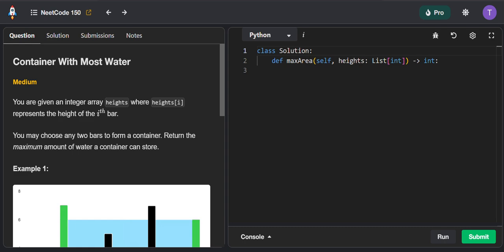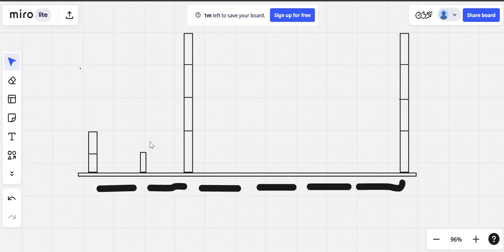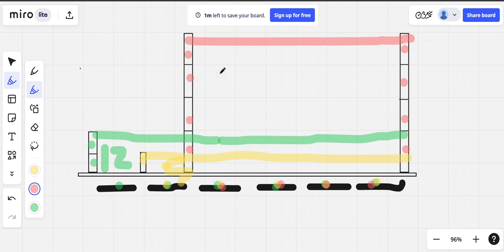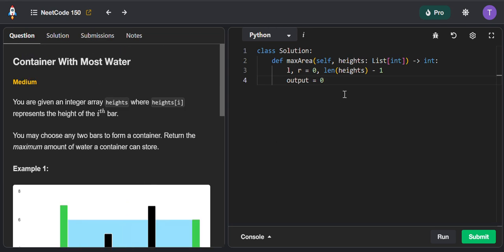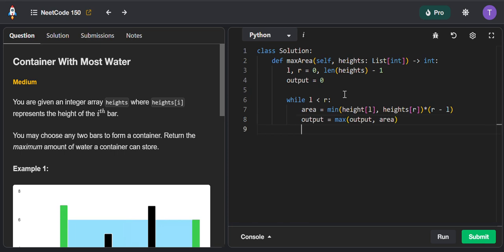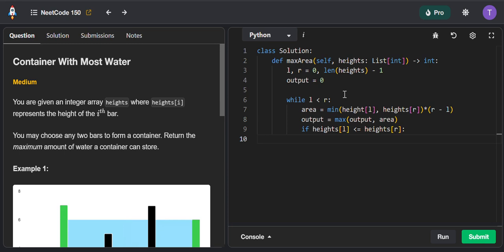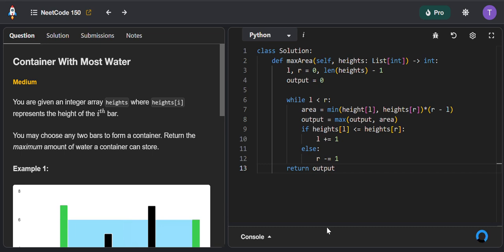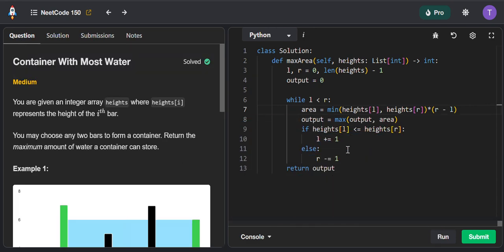13. Container With Most Water - Neetcode 150